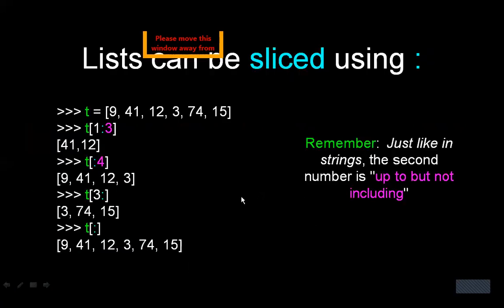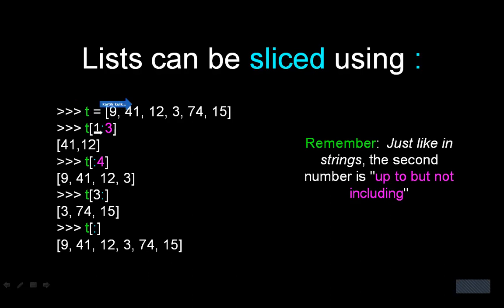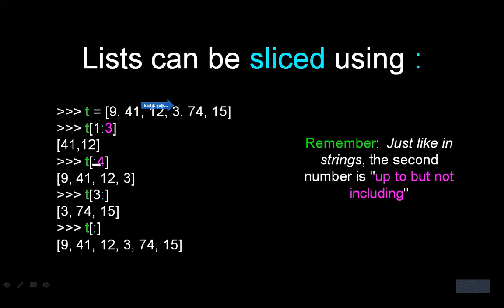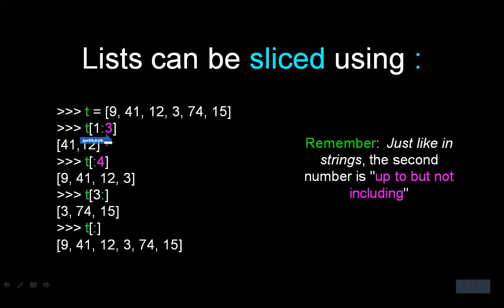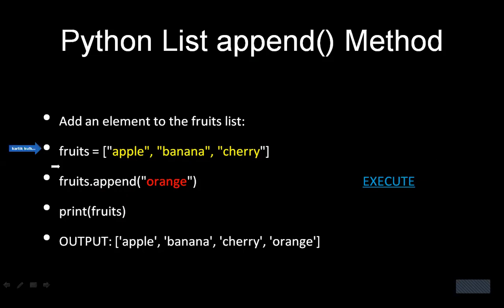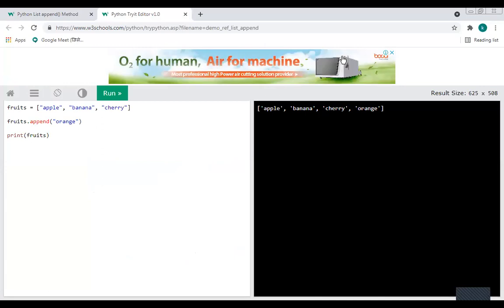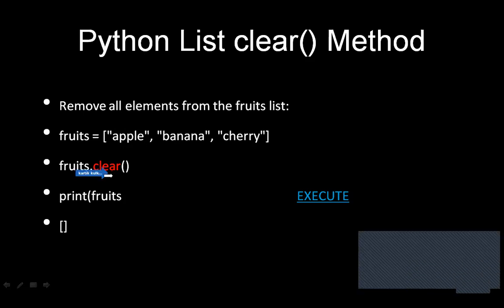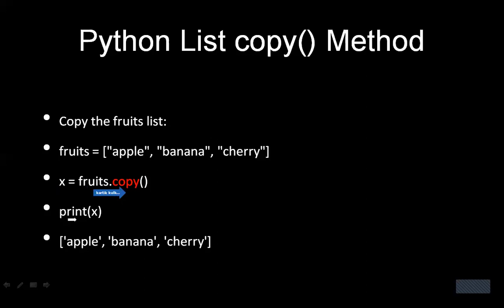Python Programming | LIST SLICING BY KARTIK J KULKARNI